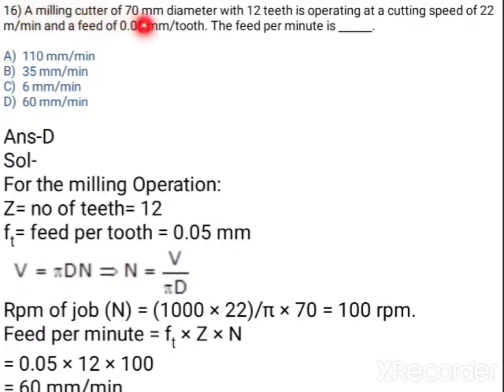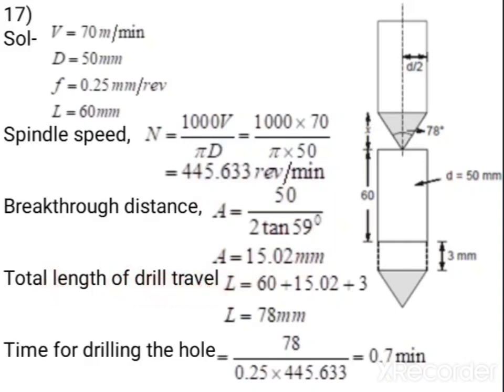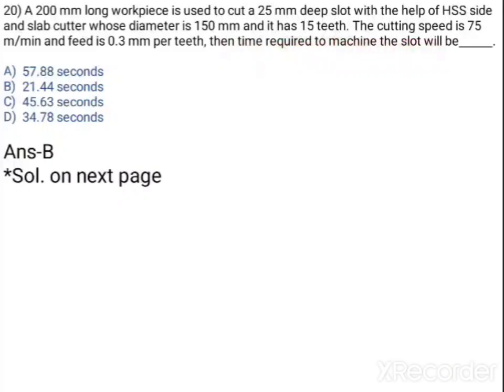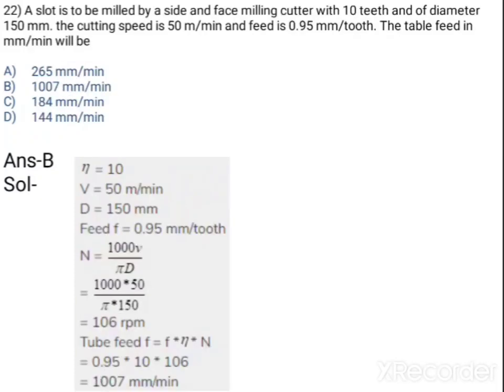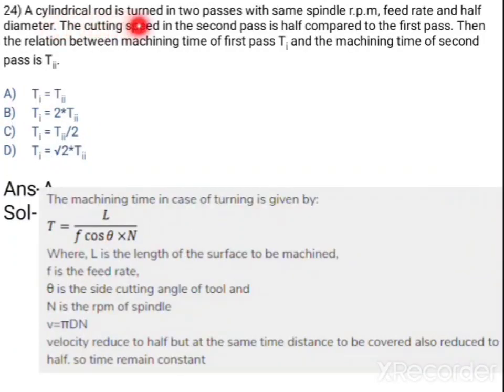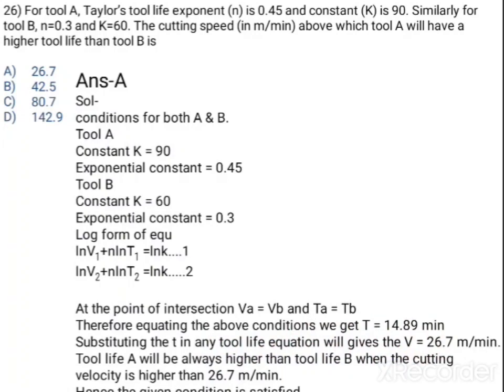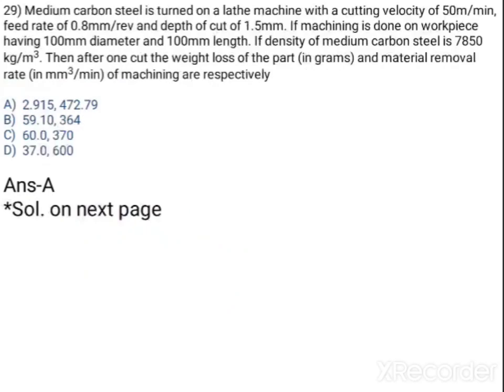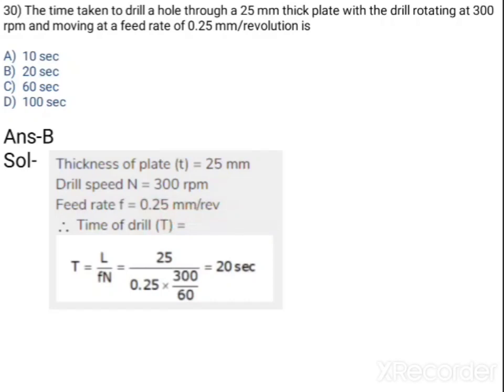Solutions Test 20 Machine Tools Q16 to Q30